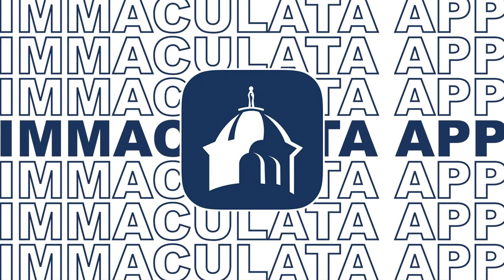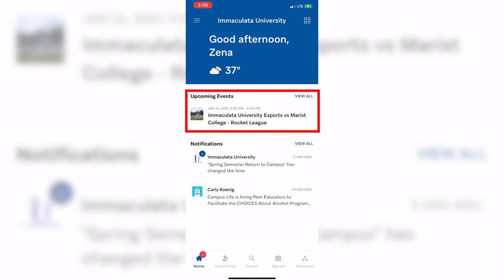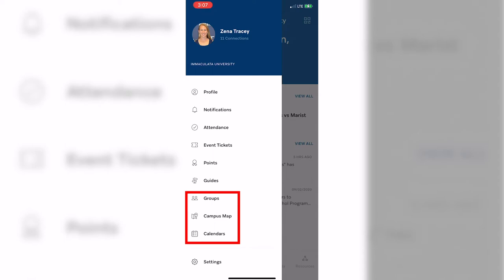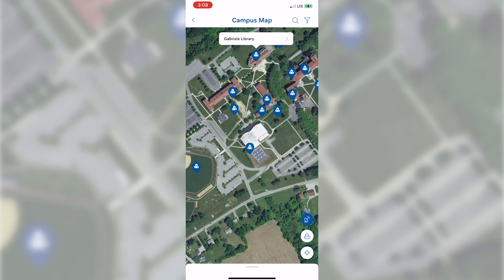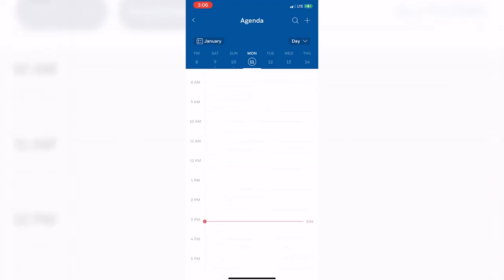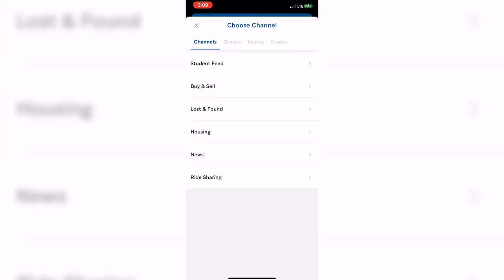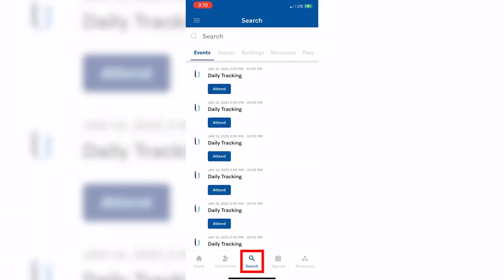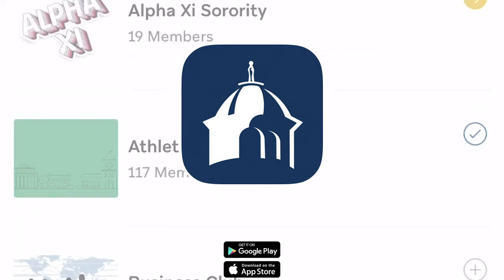Immaculata University App Tutorial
Download the IU App for FREE now!